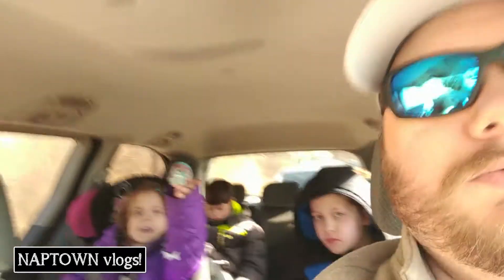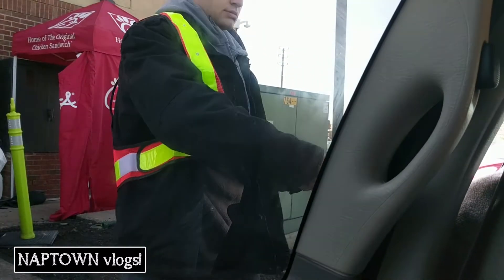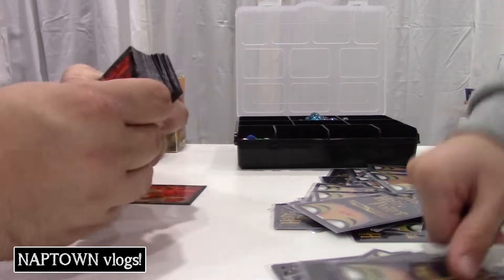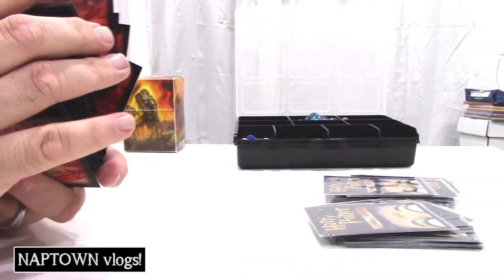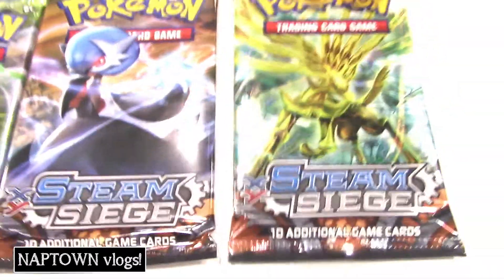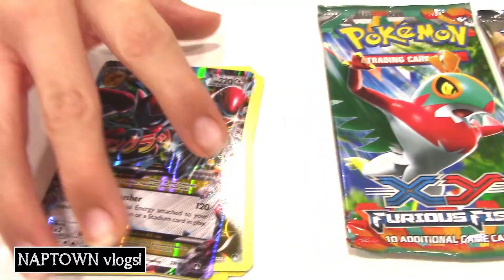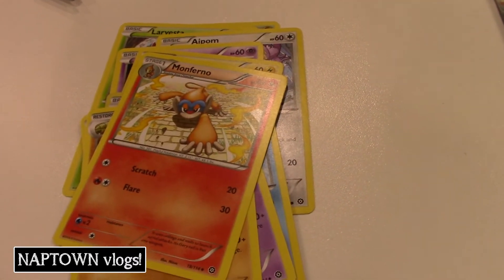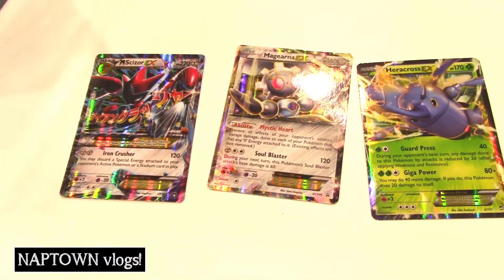Opening ALL The Pokemon EX's!!! | Vlog #5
We visit Indy's busiest Chick-fil-A and discover their secret sauce.

We also play some old Harry Potter TCG, and open up a Pokemon tin which contained a bunch of Pokemon EX's (in case you didn't know, that is very good and unusual).

PLEASE Send Mail To:

Naptown Buzz
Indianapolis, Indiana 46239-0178